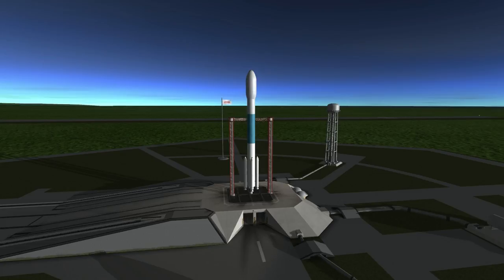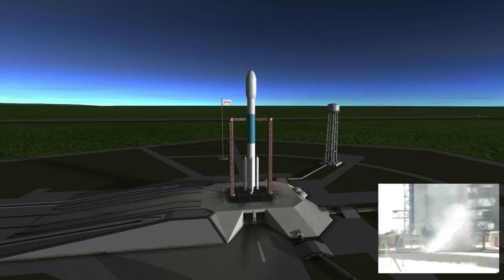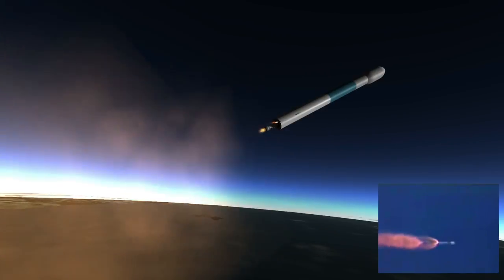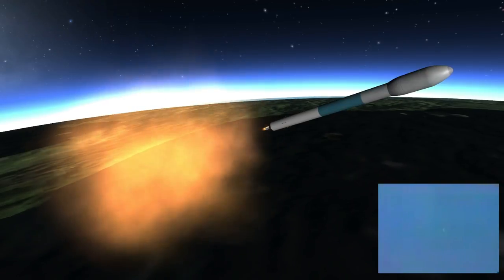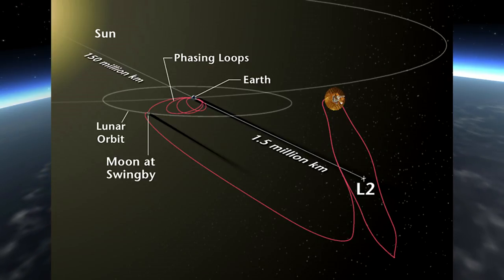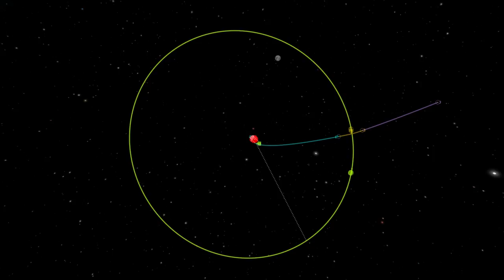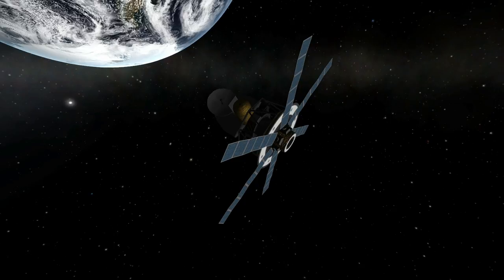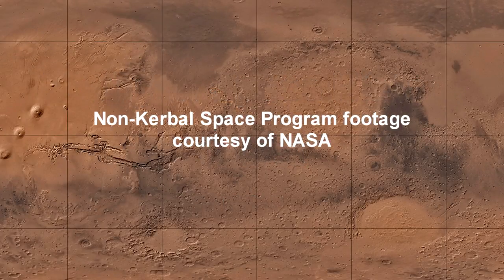Today in Space History 06-30 - WMAP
On June 30th, 2001, NASA launched the Wilkinson Microwave Anisotropy Probe (WMAP) to detect the remaining radiation from the Big Bang - looking as far back as we can in order to understand the fundamental physics of the universe.

Non-Kerbal Space Program images and videos are courtesy of NASA and in the public domain.

This video was recorded in KSP with Realism Overhaul.

Thanks to SQUAD for making Kerbal Space Program, which you can get . Also thanks to all the other KSP players on YouTube and Twitch who gave me the inspiration to do these videos in the first place.